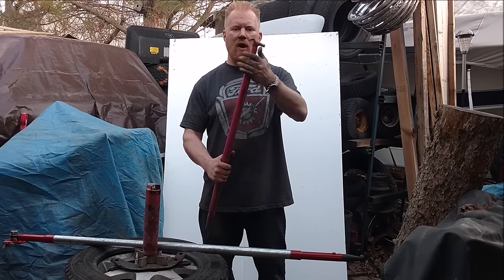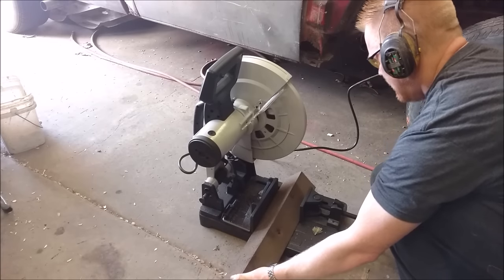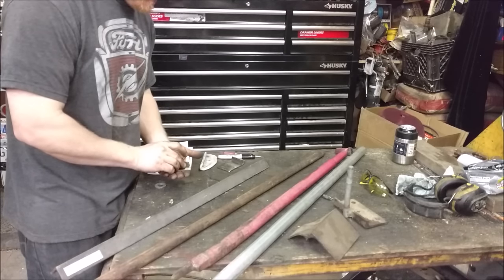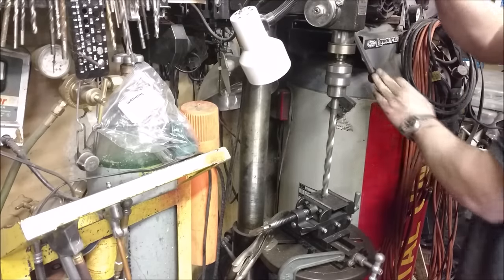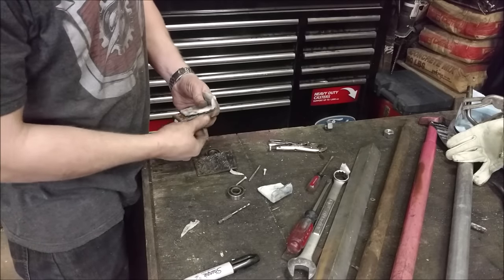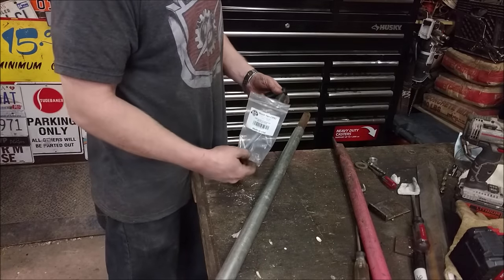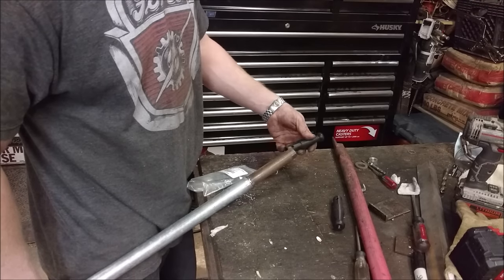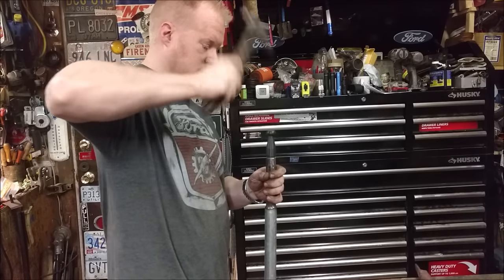No Scuff Manual Tire Change Bar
Now you can run Aluminum and Chrome rims through your manual tire changer. No scratches and no torn beads. Perfect for those Harbor Freight Tire Changers.

Bearings 99502H (no clip)
No Mar Removal Ends
Plastic protection for install (better than milk jugs)
Tire LUBE is a MUST
Basic Manual Tire Changer Machine
Saw I used to cut the steel Evolution Evo 380

4 foot 3/4 black gas pipe from the Home Depot/Lowes
5/8" bolt and nut for bearings

For the mounting end I used 3/16" steel 4"x4" angle iron cut to 2" wide. I cut the short end to around 1" and left the other at 4".  You don't need angle iron and could just bend or cut/weld an angle piece together. 1/8" material is too thin and I would use 3/16" or 1/4" material. Bearings are 1/8" back from the face of the HDPE plastic. The plastic is around 1/4" thick so the bearings are around 3/8" from the inside of the angle iron. You can go to my Facebook page listed below for close up pictures. If you bought everything this would cost you around $25 with a spare $10 tip.

Mojolever Mojo Lever and No Mar make a similar bar if you want to buy one.